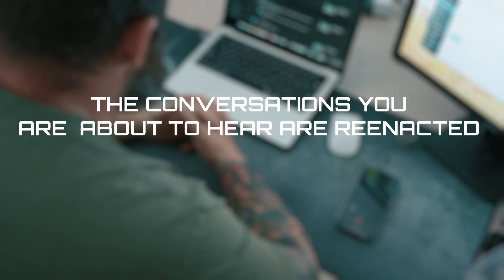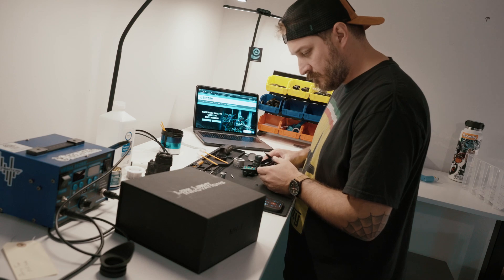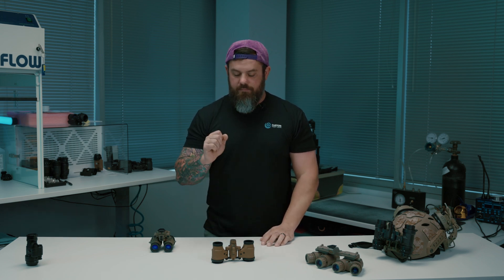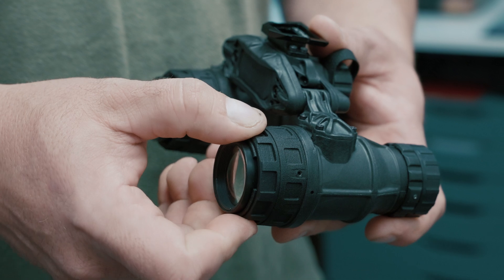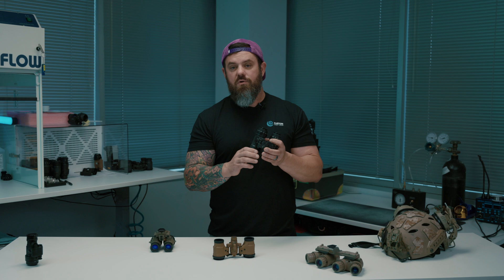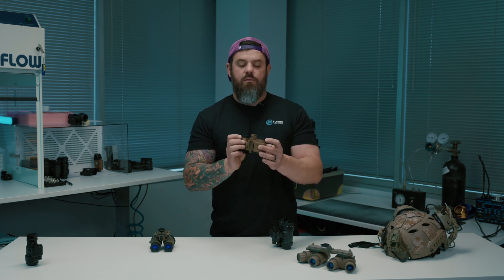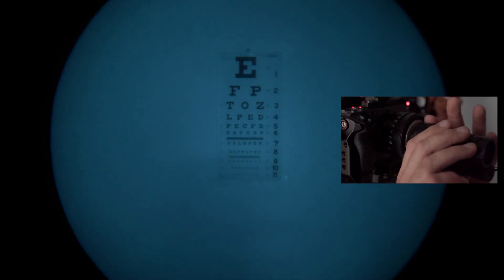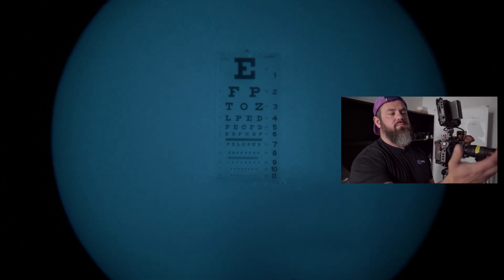Custom Night Vision | How To Focus Night Vision - For Dummies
This is pretty basic stuff but it seems like it demands a video to help some of y'all out.